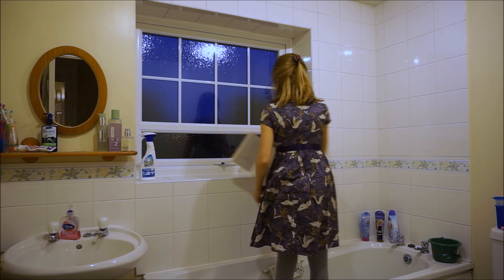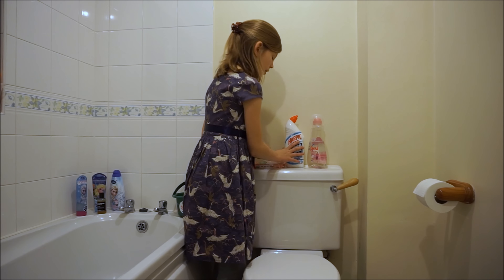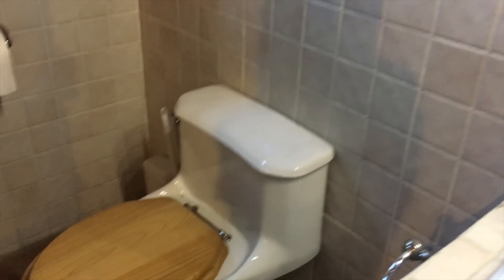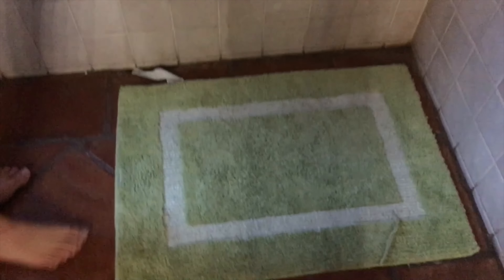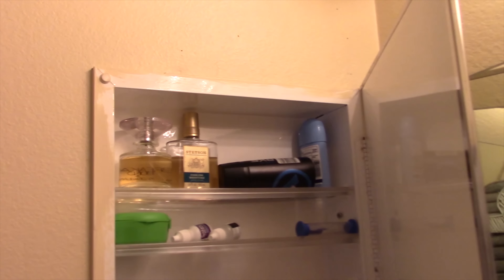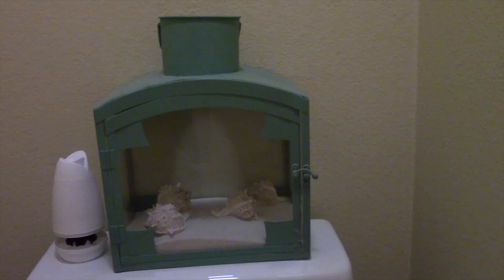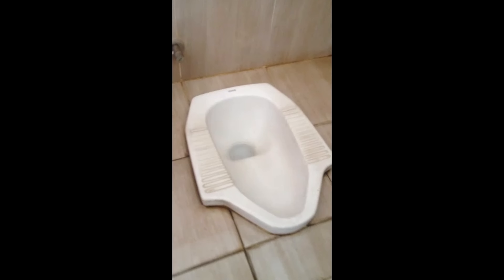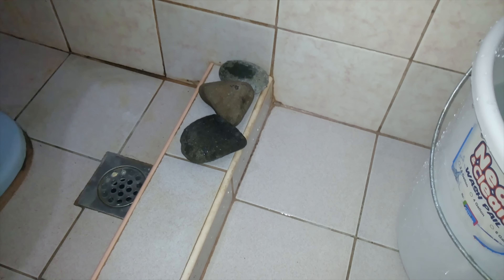Bathrooms Around the World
Thanks to everyone who submitted what their bathrooms look like!

● Sanjana H S from Bengaluru, India
● Tejas A from Bangalore, India
● Deep Rayththa from Navsari, India (YouTube Channel Instagram: @deep_grande, twitter: @Deeprayththa)
● Naomi from Rishon Lezion, Israel
● Nicolas from Helsinki, Finland
● Per-Gunnar Eriksson from Umeå, Sweden (YouTube video YouTube Channel Twitter: @pergunnar)
● Vicky from Poland, Warsaw
● Vivian from Eslohe, Germany
● Jalen Lee from Temecula, CA, USA (YouTube Channel Instagram: Sexy_Asian_Gaming, Twitter @SexyAsianGaming, Twitch.tv: TheAsianGamer2456)
● Wendy from Toronto, Canada
● Malcolm  from Limbang, Malaysia

📷 Wide Lens
📷 Prime Lens

● At The End Of The Road (Instrumental Version) - Anders Bothén
● Set You Free 2 - Jonatan Järpehag
● Unplugged And Happy 3 - Bo Järpehag
● In The Treehouse 1 - Sebastian Forslund
● Me And You 1 - Sebastian Forslund
● Wasted Education 1 - Anders Bothén
● Trilla 1 - Da Tooby
● World Kitchen 3 - Niklas Ahlström